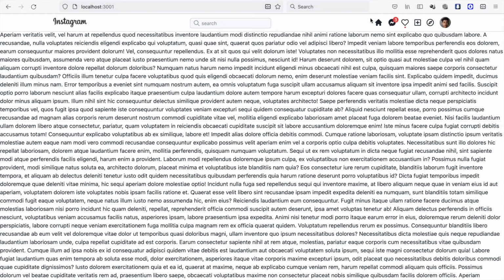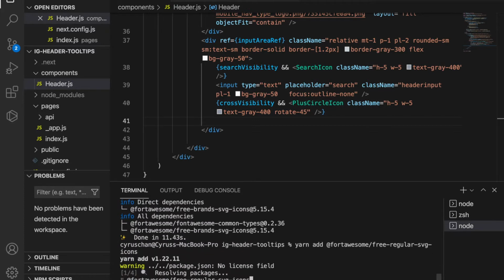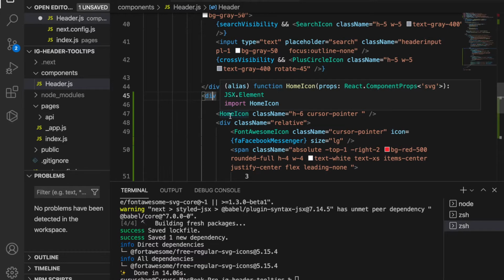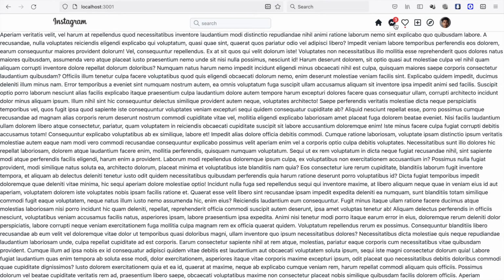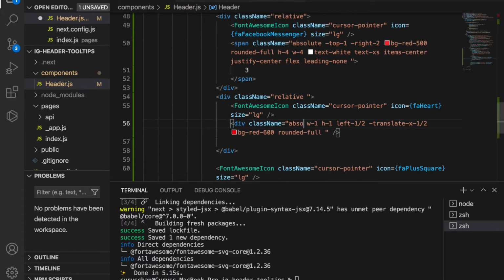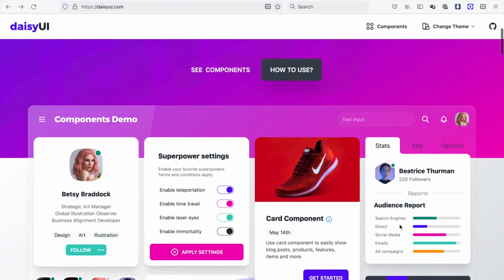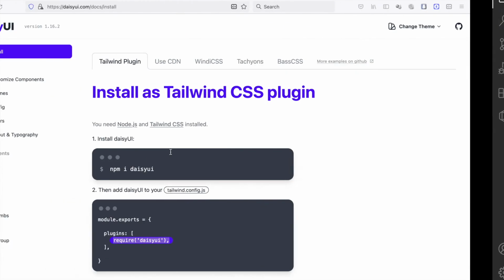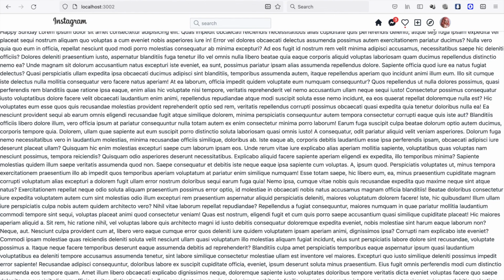Instagram UI Clone (Header and tooltips) with NextJS and TailWindCSS #5 icons group and avatar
In this part, we will use react fontawesome and heroicon which from tailwindCSS to build the icons group and create the avatar with the help of daisyUI.

🔥Complete Courses🔥
Gumroad Web and mobile complete courses

Macbook Pro

Camtasia